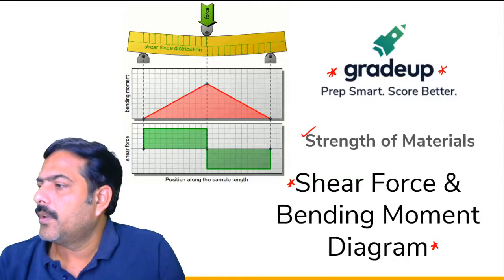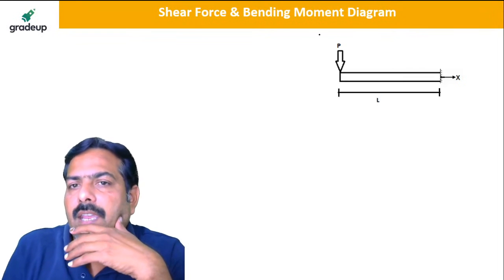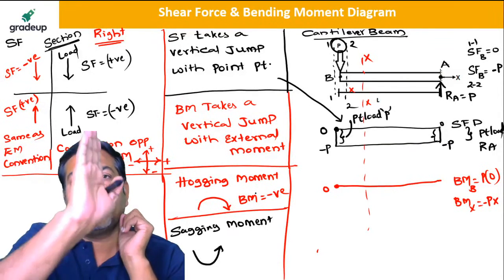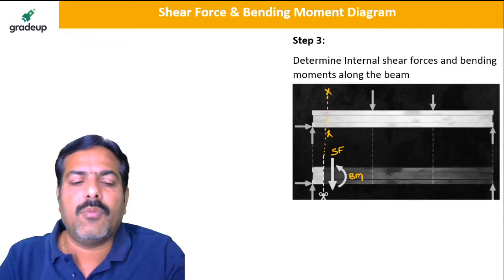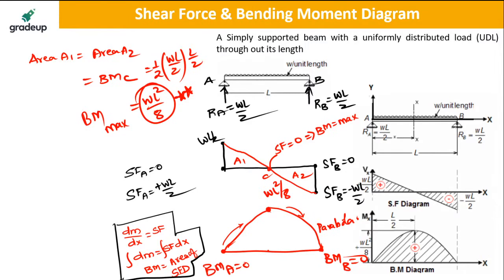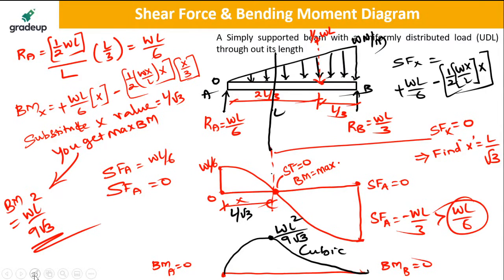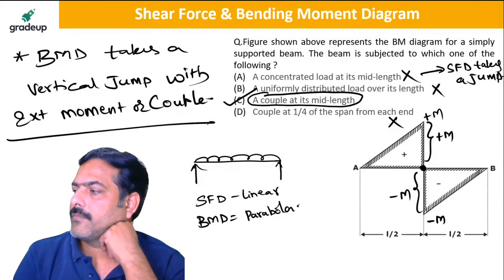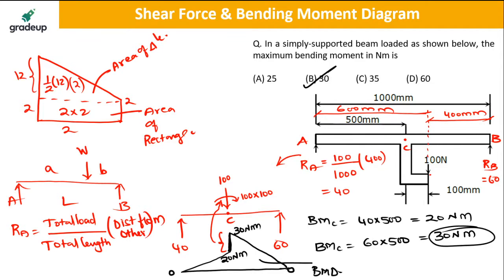Shear force and Bending Moments | Strength of Materials | GATE Qualifier Late Night Series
In today's Live Class on Shear force and Bending Moments for ESE and GATE 2021, Rushi Sir, will cover all the important topics and solve some very important practice questions. Watch the class to clear your concepts on the topic Shear force and Bending Moments